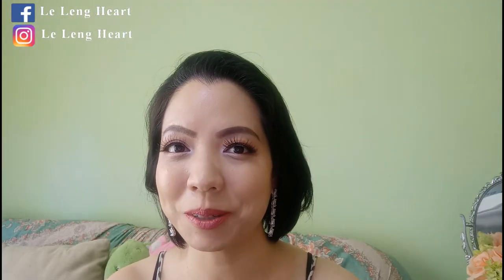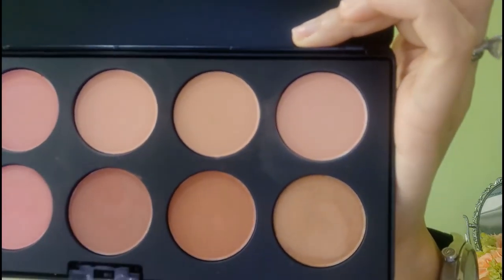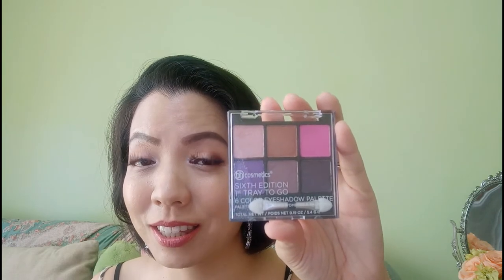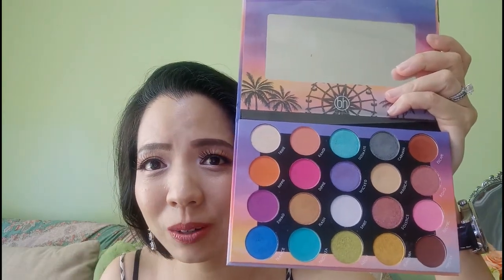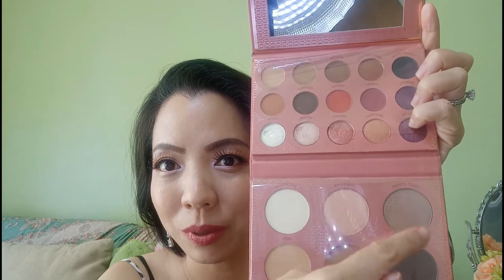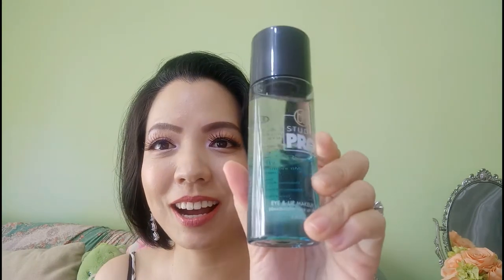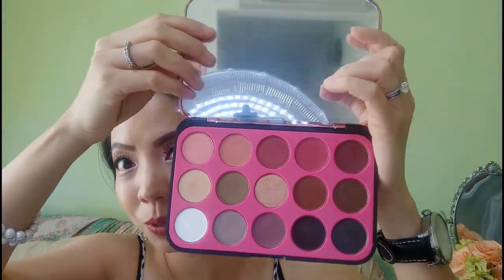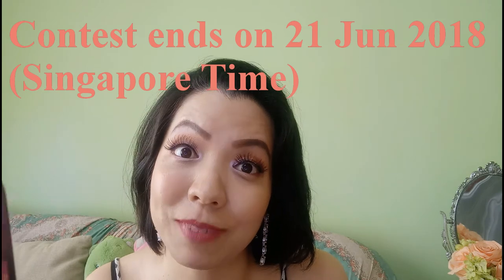*(Closed)* Something For You (Giveaway) & May 2018 BH Haul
Today I'll be sharing Something For You (Giveaway) & May 2018 BH Haul.

Rules:
2. Comment "I want BH Cosmetics Glam Reflection Palette"
3. Must be 18 years old and above
    my channel and participate
4. Contest ends on 21 Jun 2018, 11:59 PM (Singapore Time)

I will be using GLEAM, so please enter through GLEAM.

- ColourPop Daily Natural Eye Shadow Palettes: Which One To

*Connection Time* (^.^)

*Shopping Time* (^.^)

2. Colours reflected vary on your electronic devices’ resolutions.

2. Bike Rides  / The Green Orbs

3. Carefree

4. Dog and Pony Show / Silent Partner